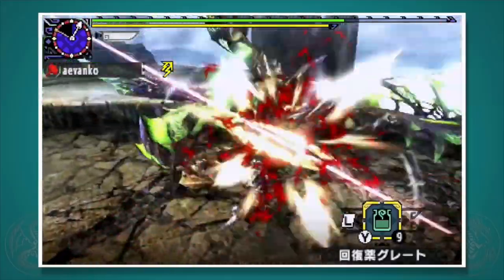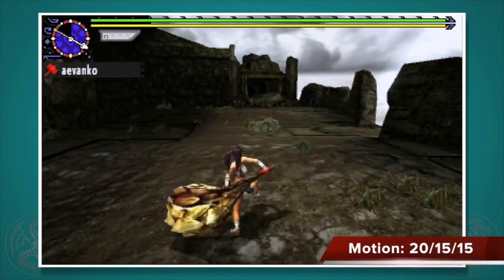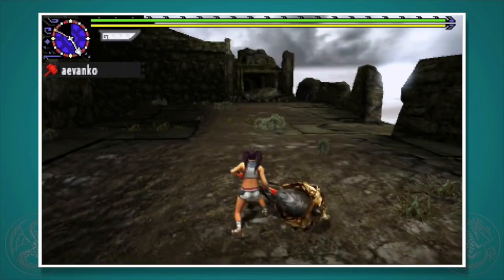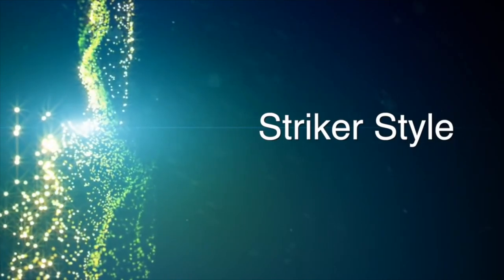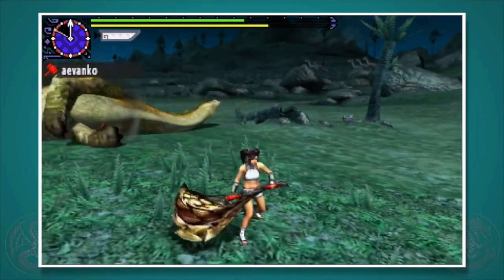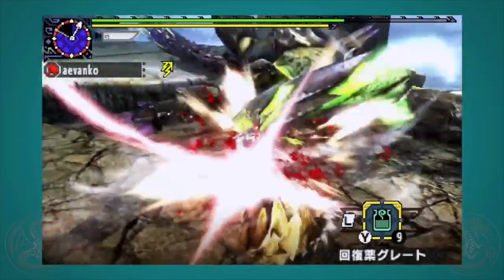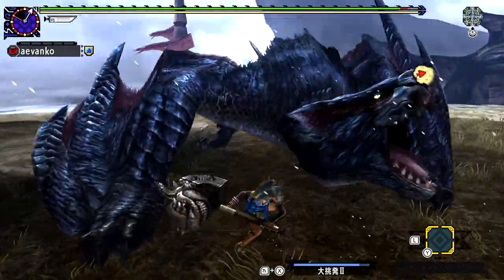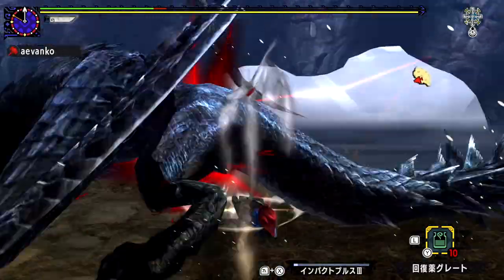MHGU: Hammer Tutorial